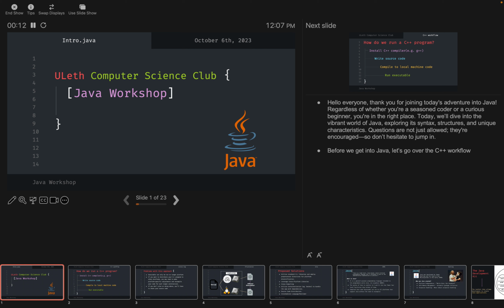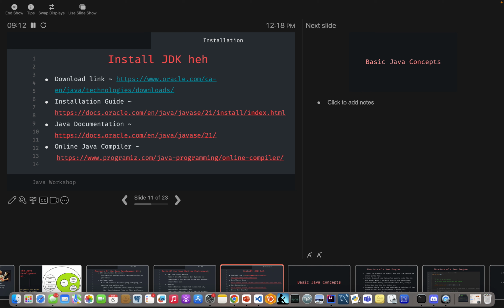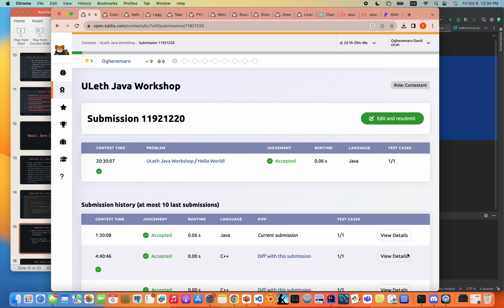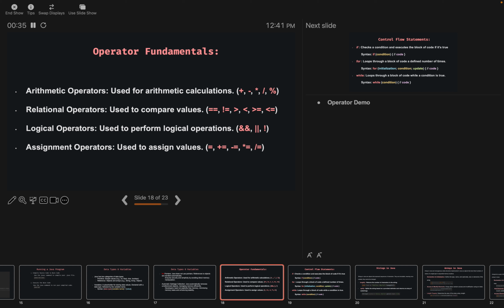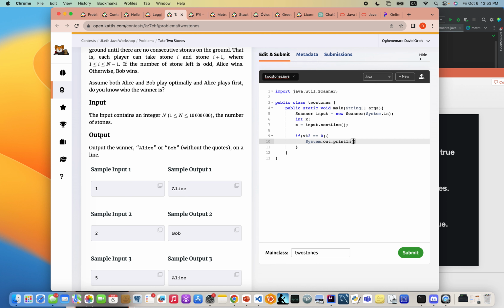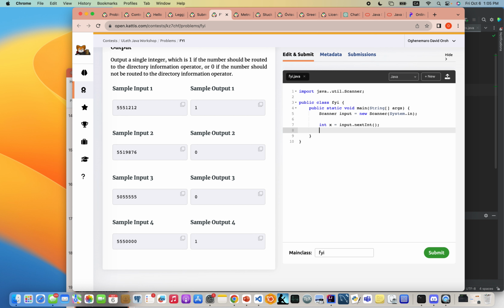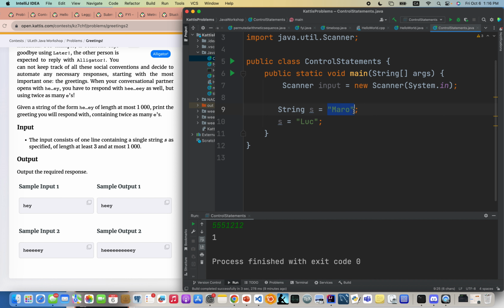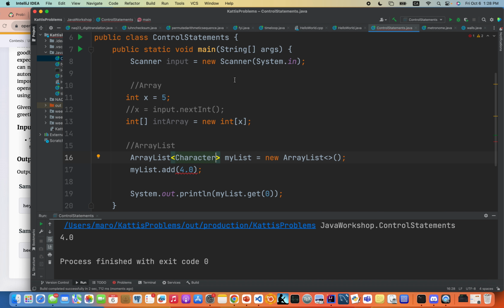Workshop: Introduction to Java (Oct 6th, 2023)